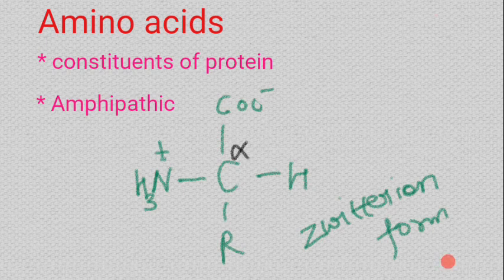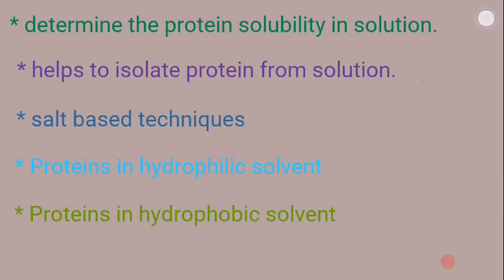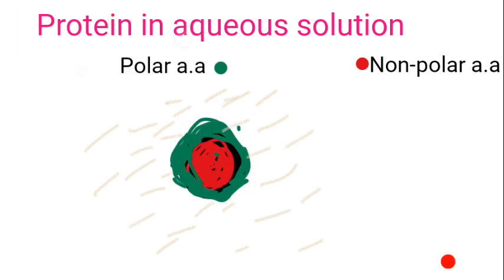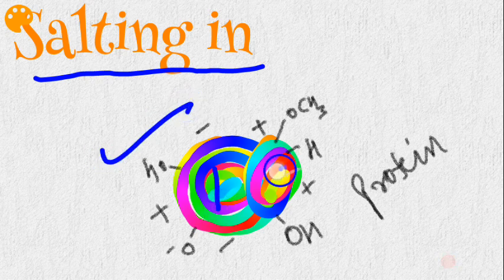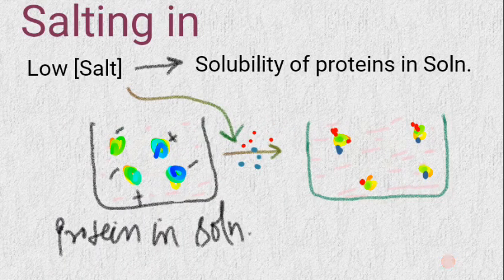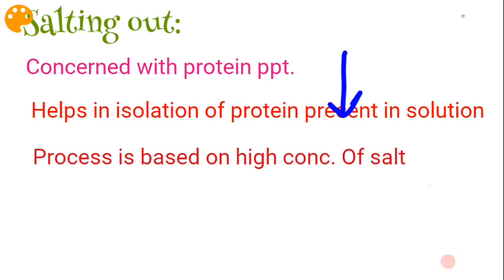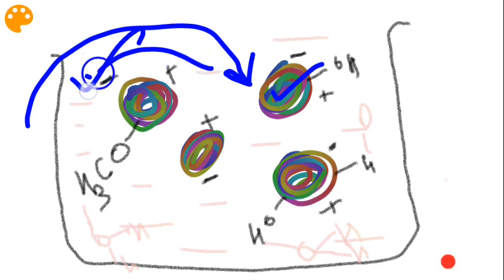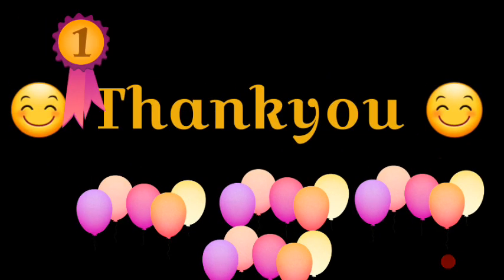Salting in and salting out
Salting in and salting out are the processes that relies on the solubility of proteins into solution. By using salting out the required protein can be isolated from the solution.

The channel is created for students who belongs to life science in order to make some topics easy n interesting.